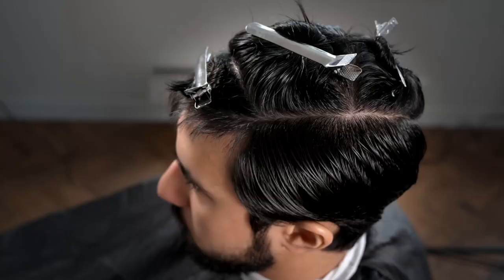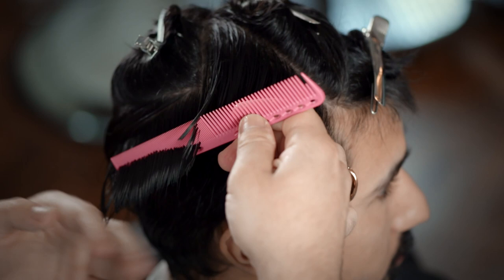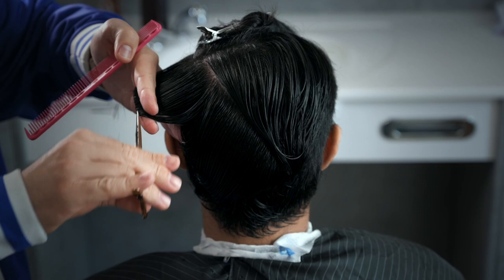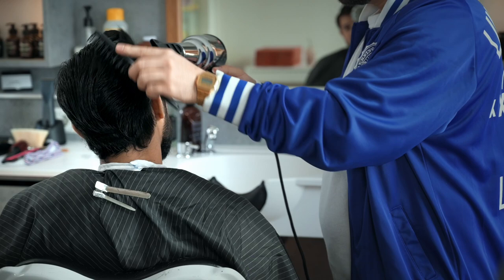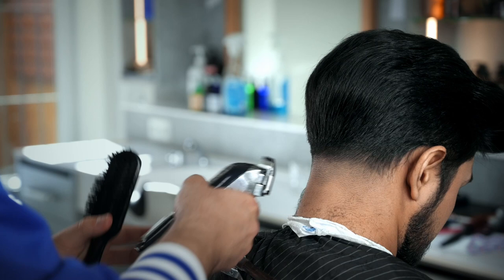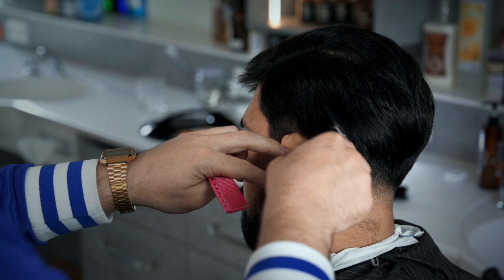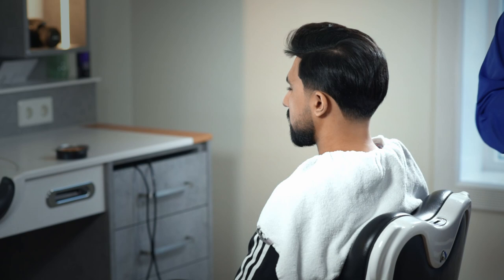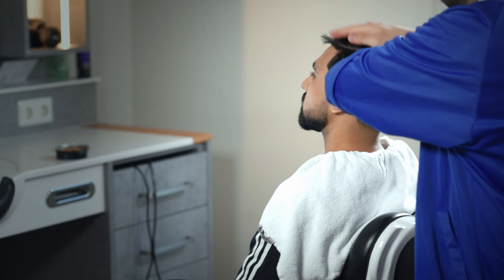Men's Haircut 2020 | Modern Pompadour with Taper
The Modern Pompadour. A perfect spin on one of the classics in men's hairstyle. In this haircutting tutorial we will show you how to cut a pompadour with side part and taper.

Follow along as we show you how to cut one of the modern classics.

We hope you find this haircutting tutorial useful and learn something new.

TOOLS USED IN THIS VIDEO:
- 5 "cutting scissors
- Cutting comb
- Hair dryer
- Styling brush
- Fade brush
- Water based pomade
- Oil based pomade

Instructor: Mauro C. Bravo
Model: Varun Agnihotri
Voice over: Lord Jack Knife
Behind the camera: Andrea De Pascali & Jeff Hagen

Let us know what topics you’d like us to cover next!

1o1BARBERS Men’s Grooming Studio & Barber Academy